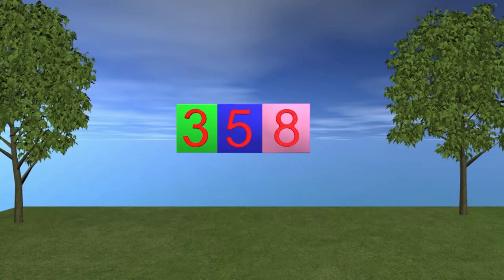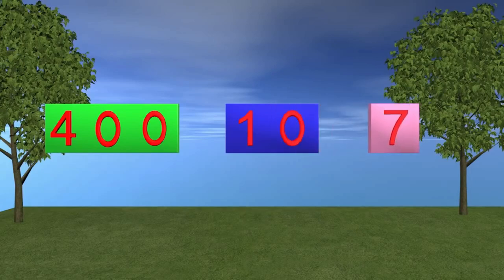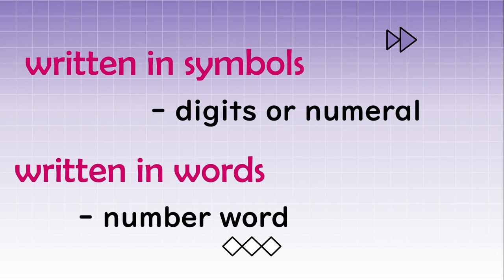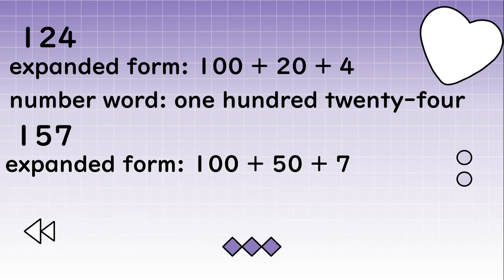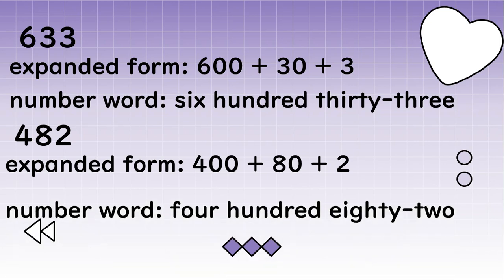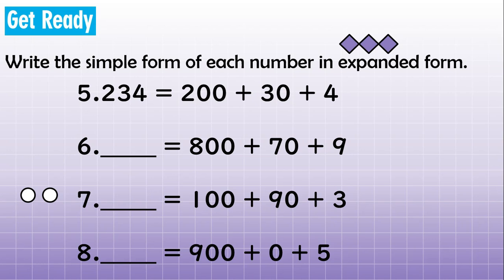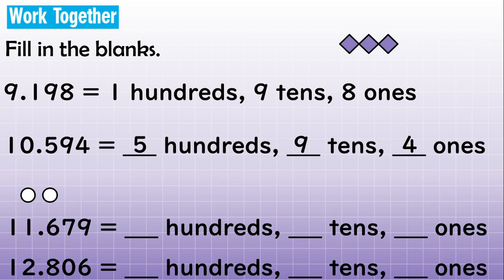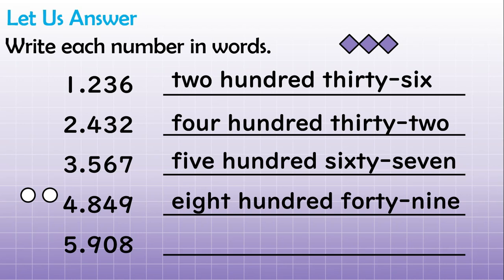Lesson 5 Numbers in Expanded Form